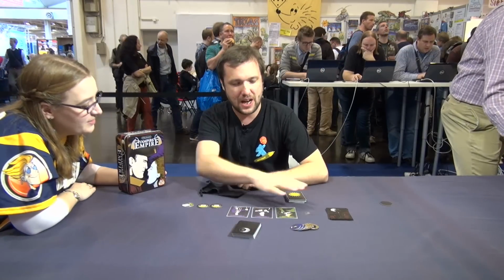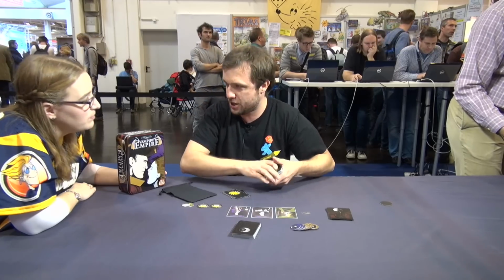Vampire Empire Overview - Spiel 2012